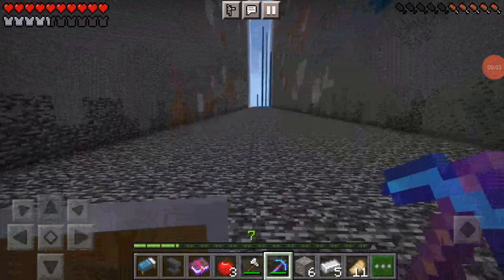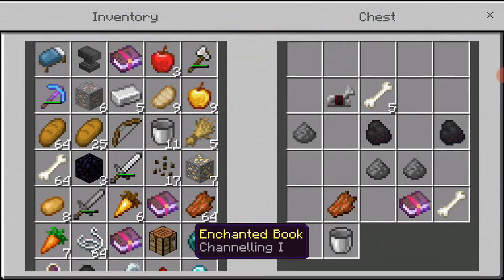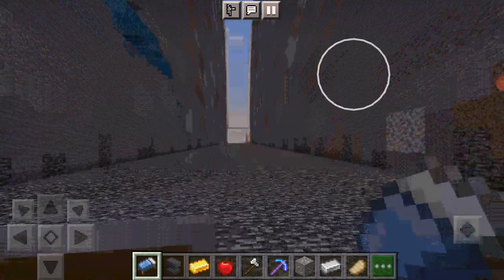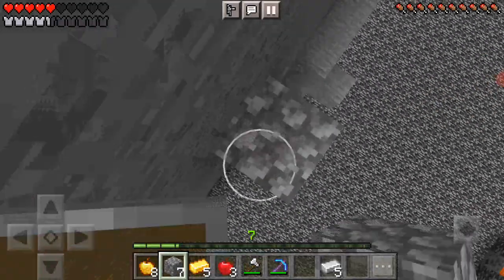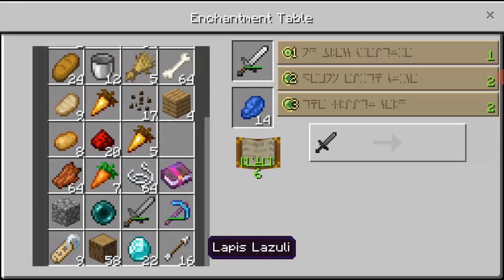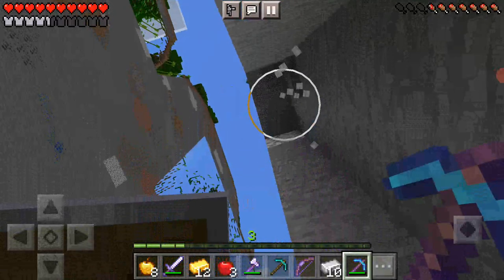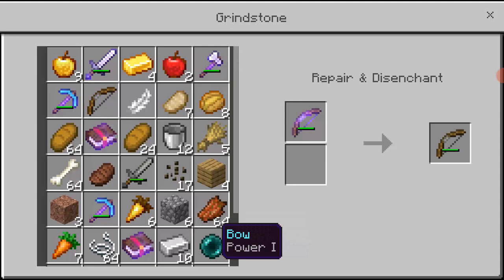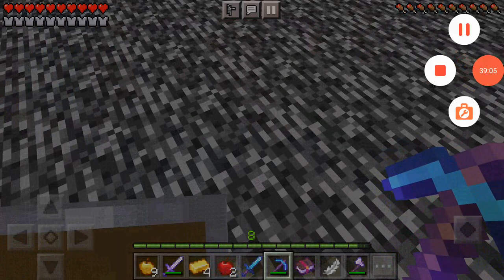Playing 2 Days in Modded Minecraft Day 4-5